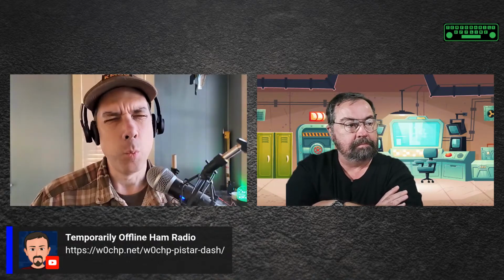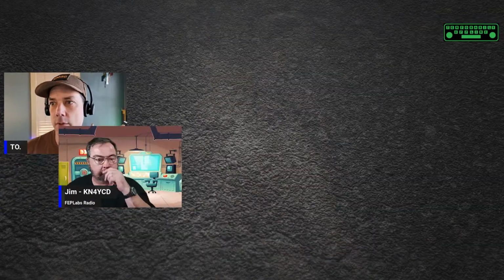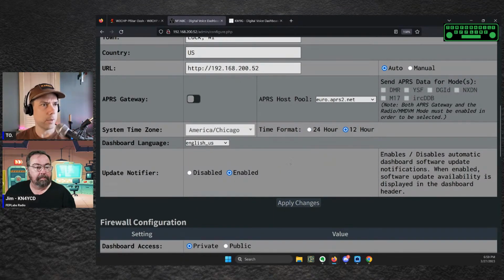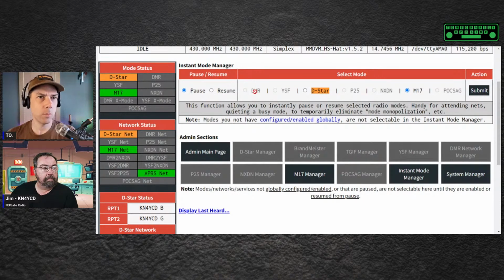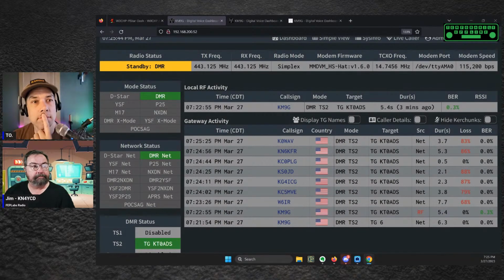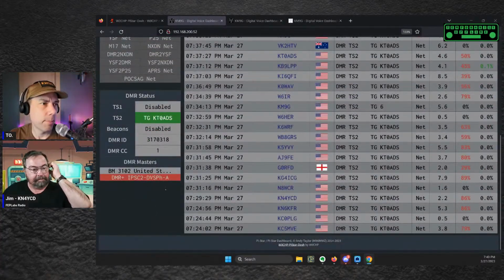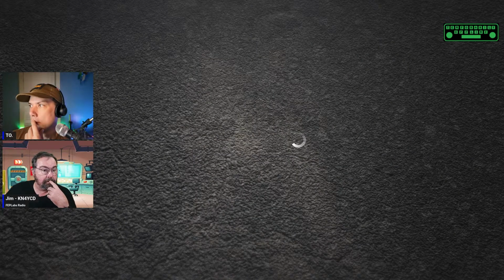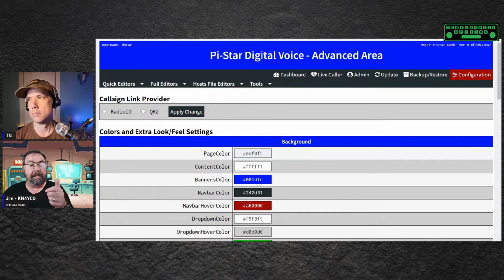W0CHP Pi-Star Dash - - Ham Nuggets Season 4 Episode 13 S04E13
Let's play with this updated Pi-Star software! Grab a fresh SD card, safely shutdown your existing MMDVM Pi-Star hotspot and play along with us as we get this new version up and running!  If its not for you, shutdown your pi-star and restart with your old SD card and you're back in business.